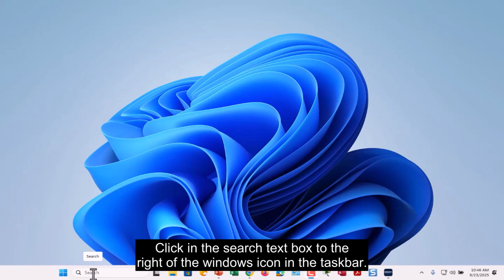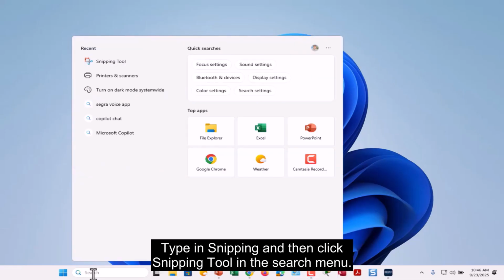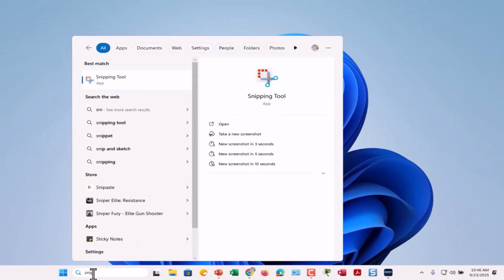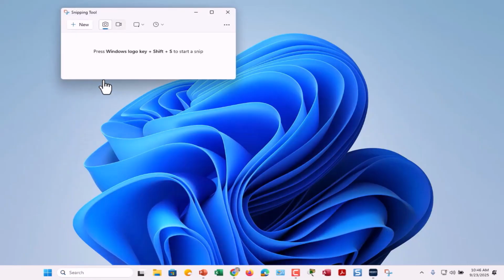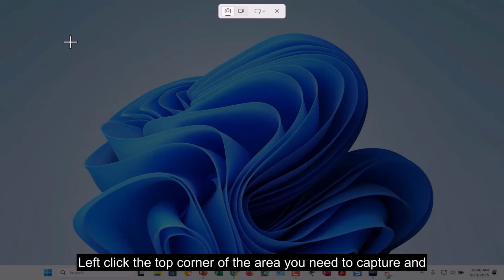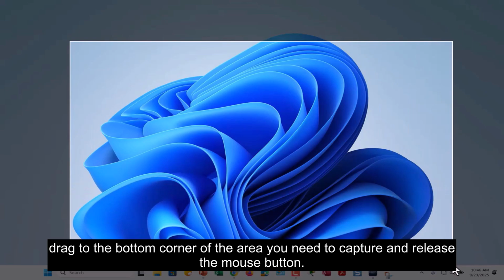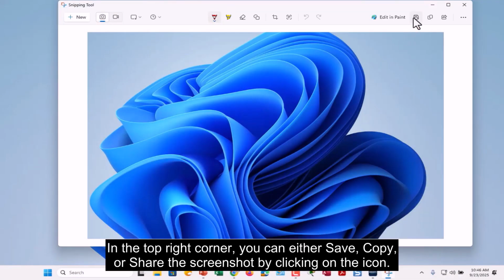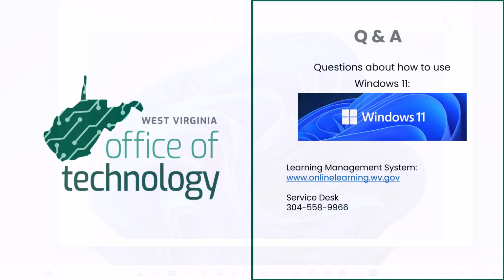How to Use the Snipping Tool in Windows 11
A short tutorial How to Use the Snipping Tool in Windows 11